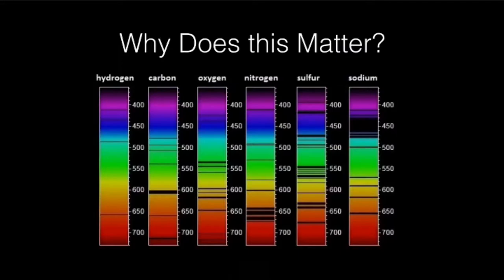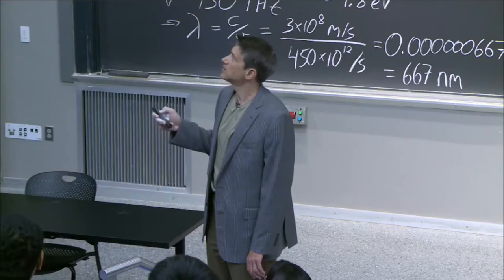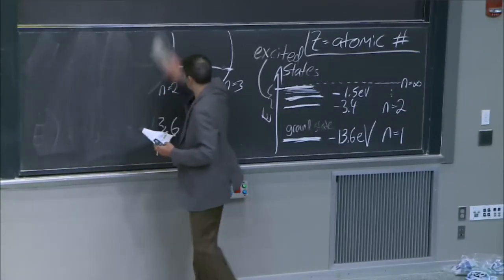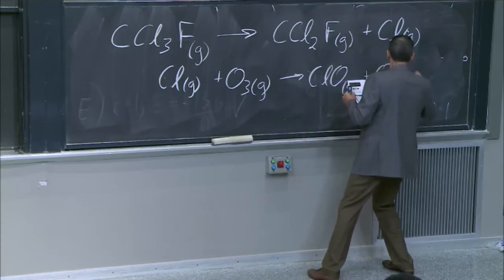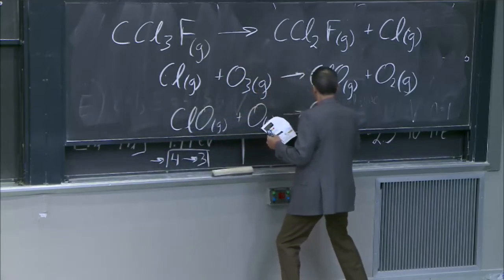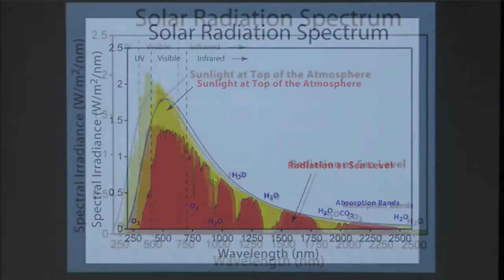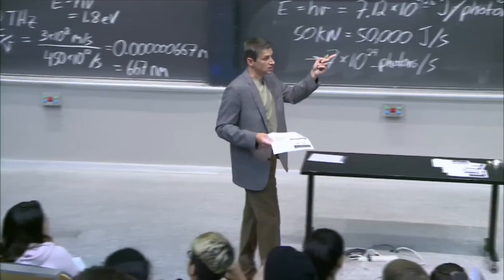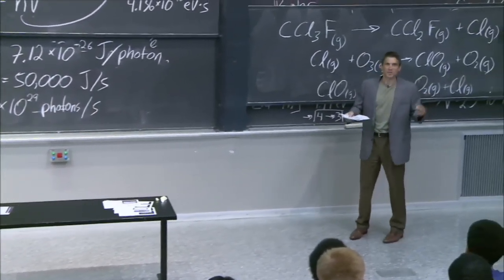Refrigerators and CFCs (Intro to Solid-State Chemistry)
Why this matters: what limits innovation, and government policy.